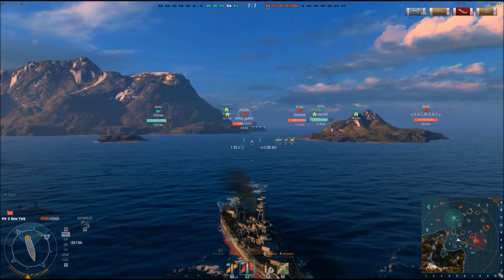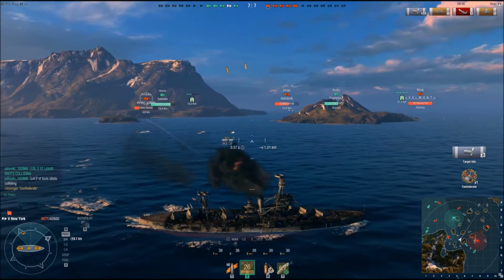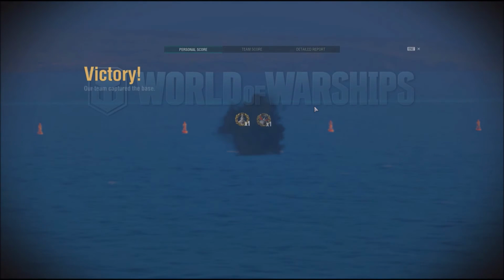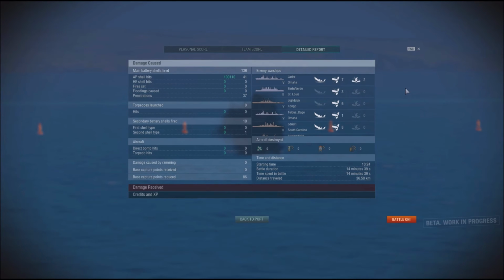World of Warships - Great Tier V Battleship: 100k Damage!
In today's World of Warships game, I've taken out for the second time the Tier V American Battleship "New York" . It ended up beeing a good choice since in the present gameplay, there will be citadel shots, torpedoes, fires, repairs and ambushes. So get ready for 100k damage and the confederate achievement!

Guides - Gameplays - How to’s - Tutorials : Fraczon Games.

World of Warships Citadel Hits highlights, for those who just can’t get enough of massive one salvo damage:

Because we’ve all been in the painful situation oh having to grind to the Aoba

The joys of lower tier noobs

Proving that the pre-nerf Cleveland was absolutely insane

How to make air superiority matter

See how to make it all across the map unharmed

Even at tier V, the New York is the perfect ship for dominating the seas

Introductory “course” to the use of dive bombers